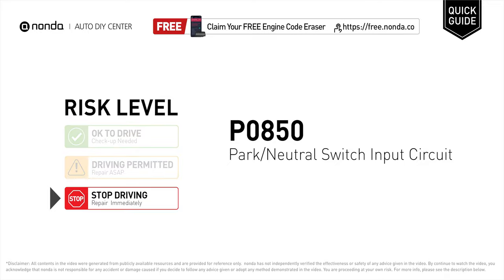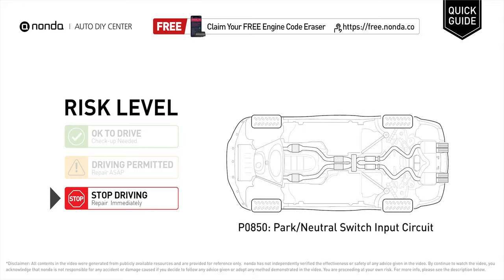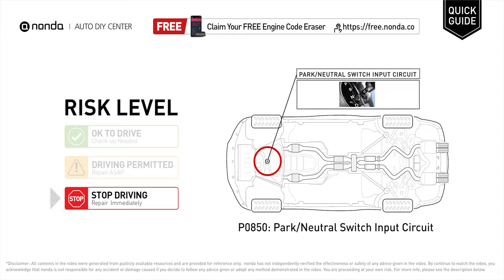What is P0850 Engine Code [Quick Guide]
Claim your FREE engine code eraser

Engine Code P0850: Park/Neutral Switch Input Circuit
It indicates that the input circuit which measures the function of the park or neutral switch has given an abnormal voltage reading.
Adjust transfer case range sensor. Replace faulty park/neutral switch. Repair open or shorted park/neutral switch harness. Repair poor electrical connection in the park/neutral switch circuit. Replace defective range sensor. Replace damaged wiring or other electrical components. Properly install sensor retaining bolts. Replace excessively corroded sensor connector.

Risk Level:
STOP DRIVING
Repair Immediately